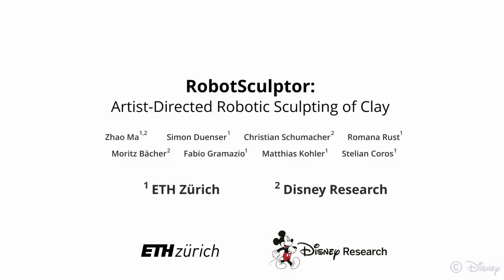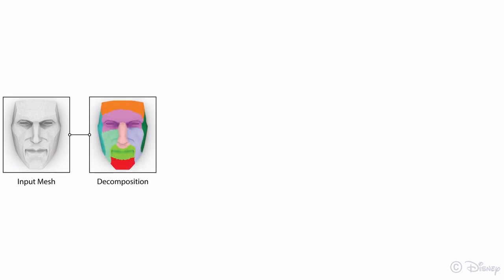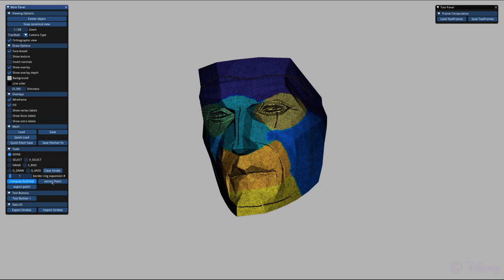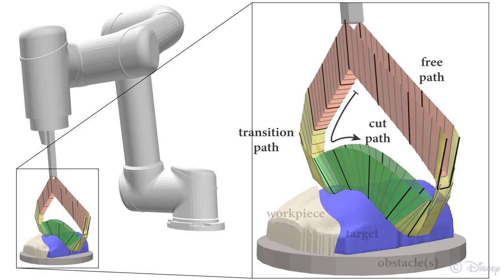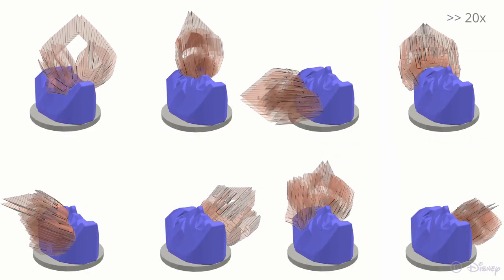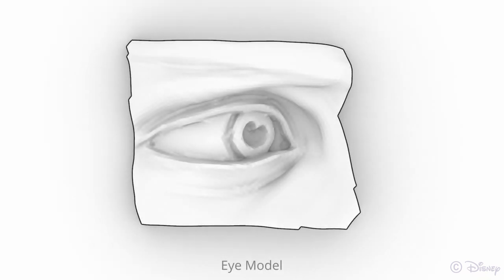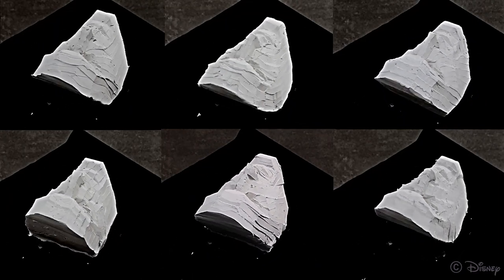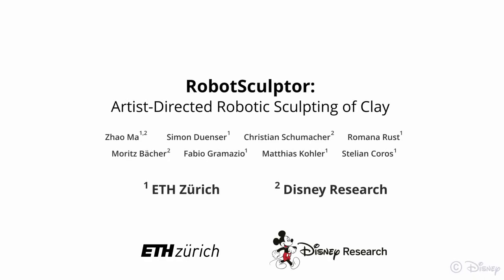RobotSculptor: Artist-Directed Robotic Sculpting of Clay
We present an interactive design system that allows users to create
sculpting styles and fabricate clay models using a standard 6-axis
robot arm. Given a general mesh as input, the user iteratively selects
sub-areas of the mesh through decomposition and embeds the
design expression into an initial set of toolpaths by modifying key
parameters that affect the visual appearance of the sculpted surface
finish. These parameters were identified and extracted through a
series of design experiments, using a customized loop tool to cut
the water-based clay material. The initialized toolpaths are fed into
the optimization component of our system afterwards for optimal
path planning, aiming to find the robotic sculpting motions that
match the target surface, maintaining the design expression, and
resolving collisions and reachability issues. We demonstrate the
versatility of our approach by designing and fabricating different
sculpting styles over a wide range of clay models.